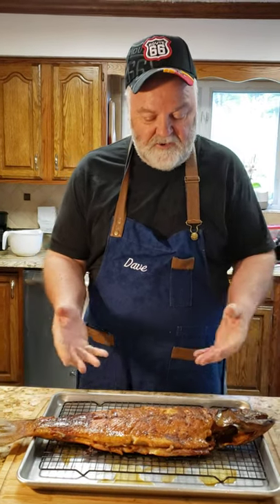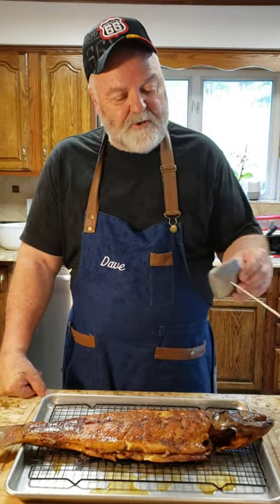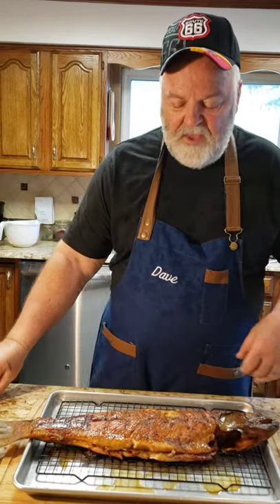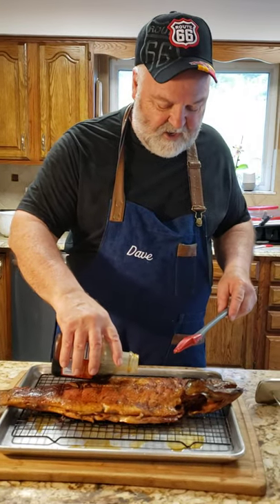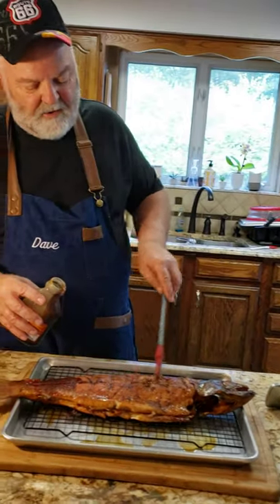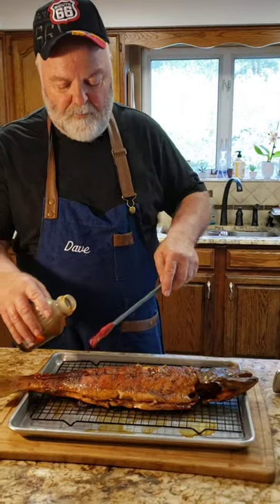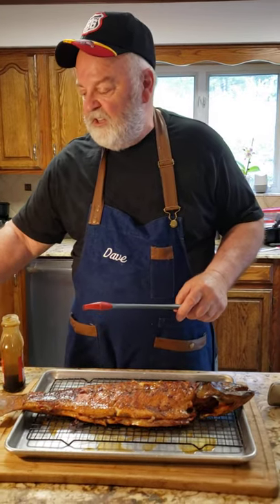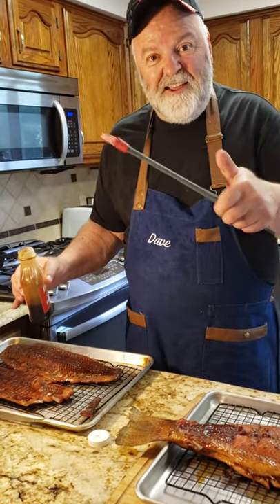Smoking steelhead trout. Part 5 Putting into oven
Once the fish is done there is always that in-between time waiting for everyone to get there. I like to keep the fish warm by putting it in the oven. Keep the oven on warmer but be careful not to go too long or it will dry out fish. Maybe an hour at most.